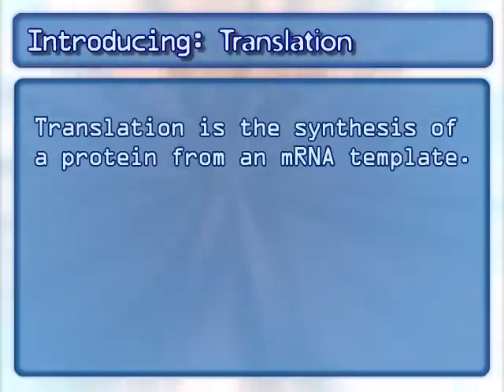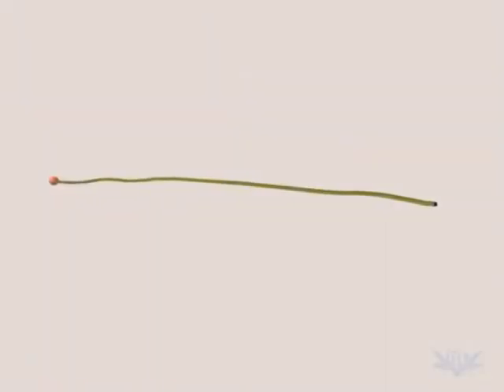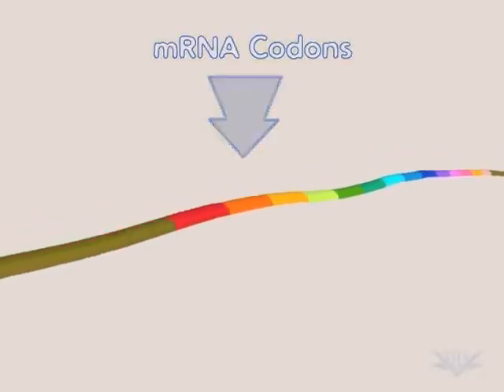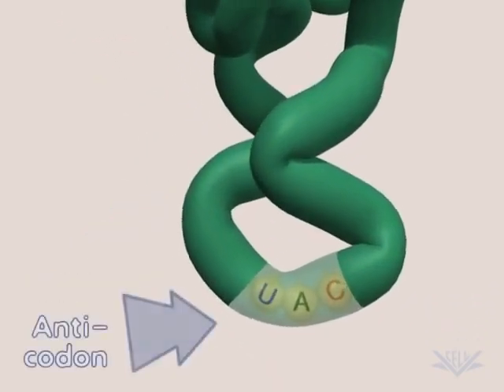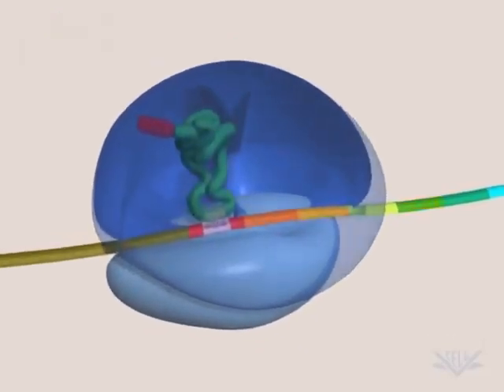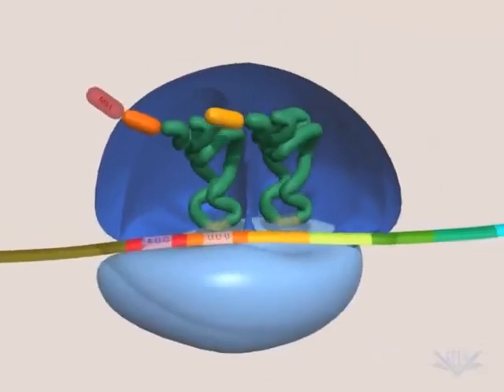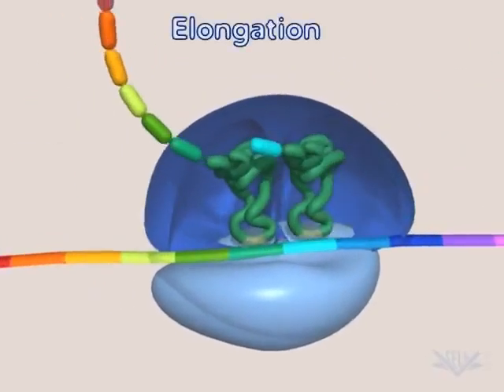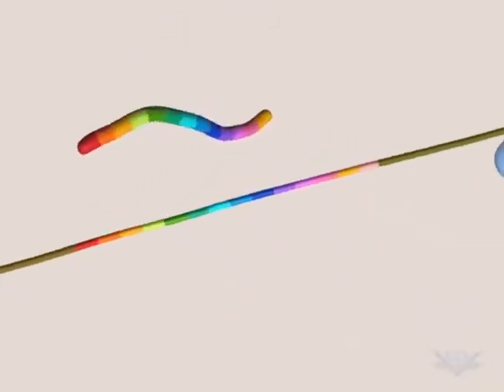ترجمة mRNA وصنع البروتين للصف الثالث الثانوي | mRNA translation and protein synthesis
فيديو توضيحي لتكوين سلسلة عديد الببتيد وترجمة mRNA للصف الثالث الثانوي